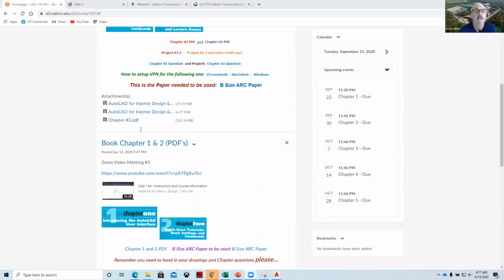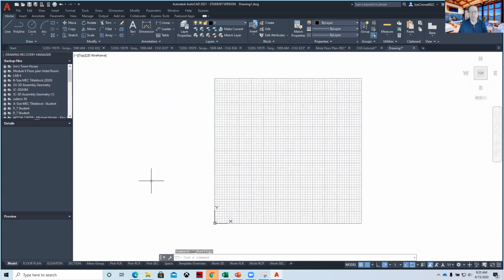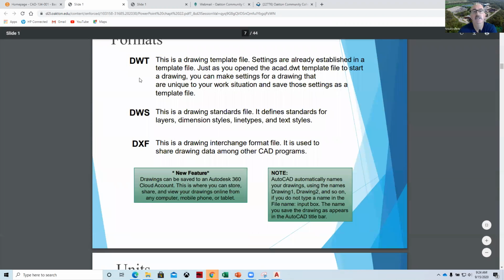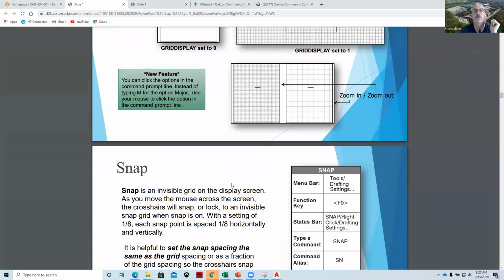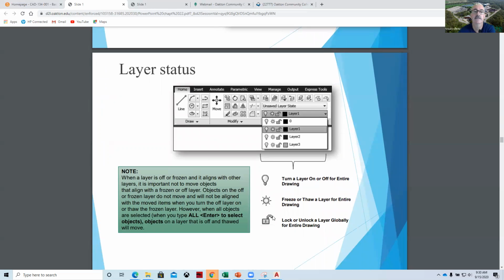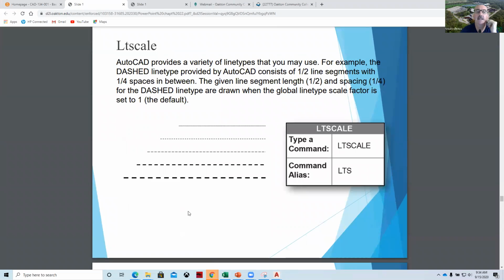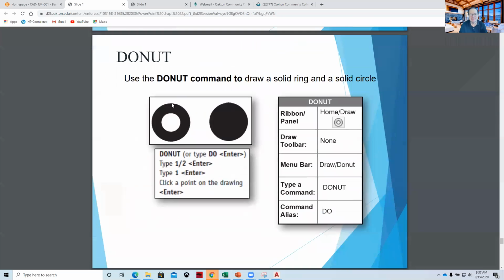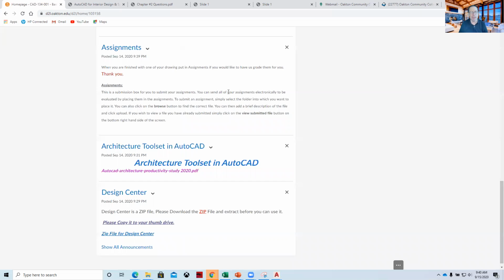CAD-134 Chapter 2 Lecture